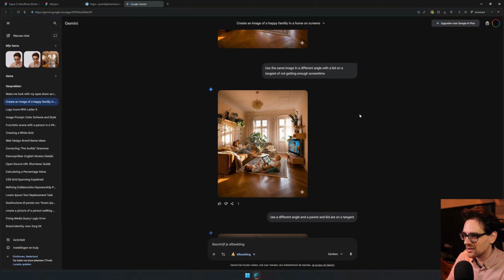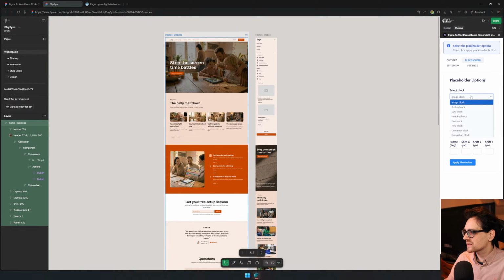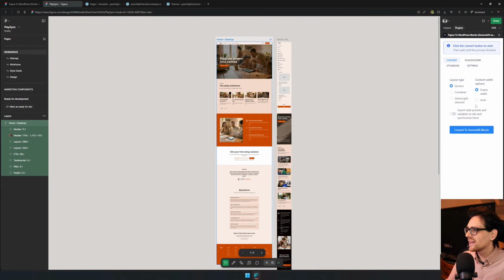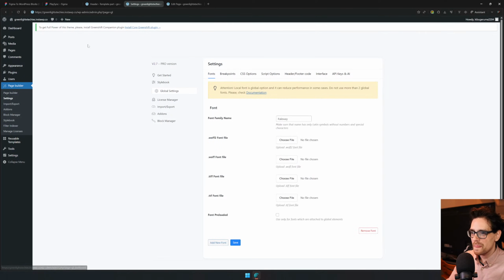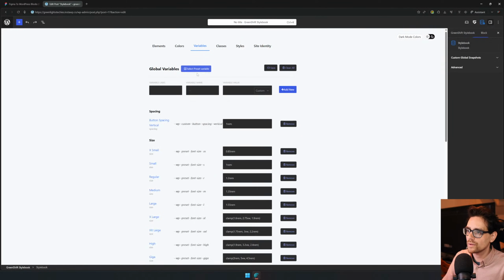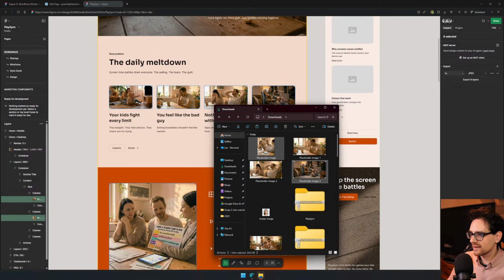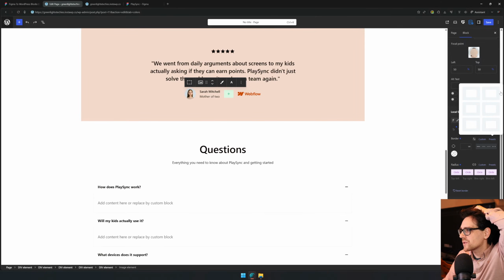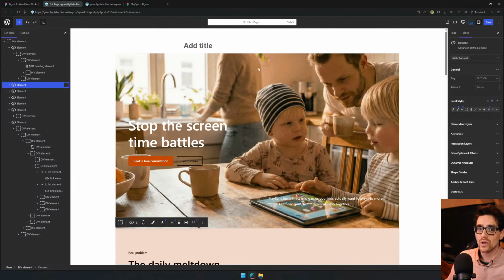Build an Hompage using Greenlight- Chill Stream, Real Results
It has been a while since I looked into Greenshift, and since the release of Greenlight, I am curious how this will feel nowadays to build websites. So let's check out Greenlight!